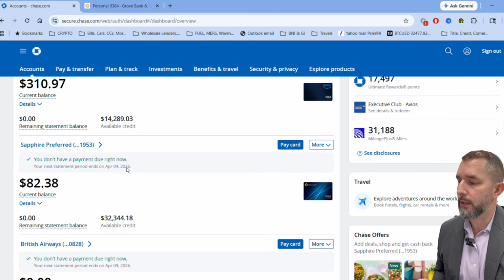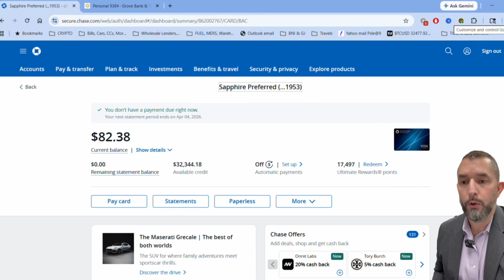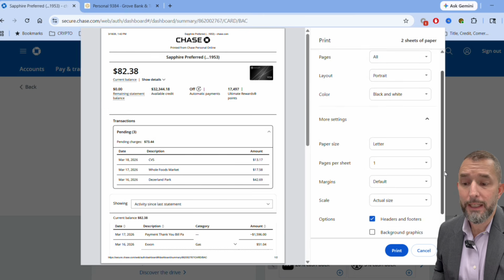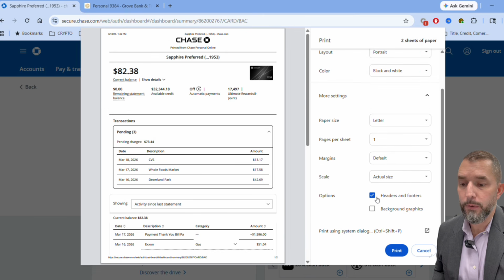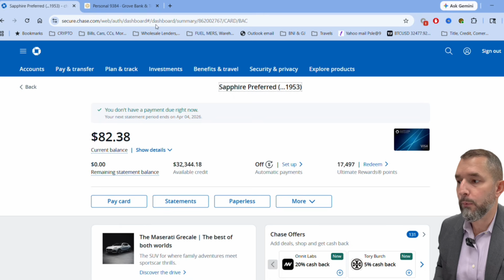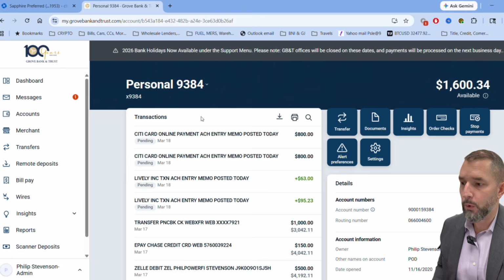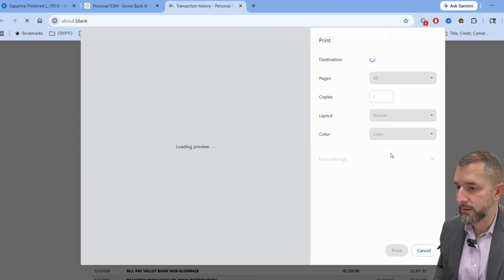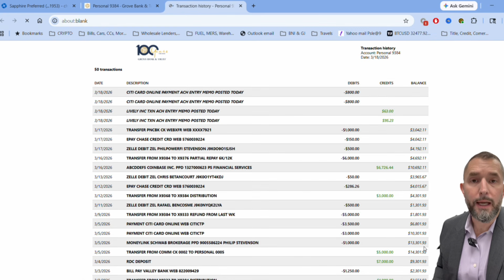Stop Sending Broken PDFs! How Mortgage Pros Print Perfect Headers & Footers Every Time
Ever found yourself needing to provide printouts of bank or credit card statements during the home buying process or for mortgage loans? 🤔 This video shows you exactly how to obtain these essential financial records directly from your online banking portals. We'll walk through the loan process step-by-step, ensuring you have all the necessary documents for mortgage underwriting. 🏠🤓🏠

PS NMLS 968090
Phil NMLS 365768

PS Financial Services has been helping people all across the United States with their Reverse Mortgage.